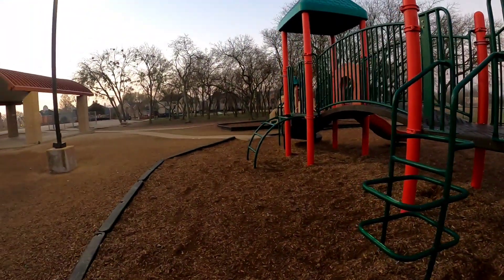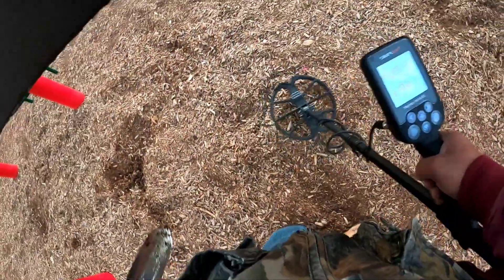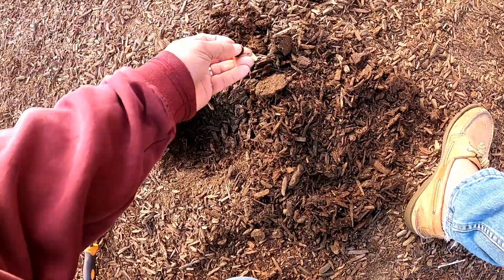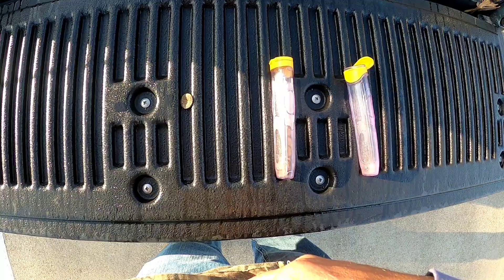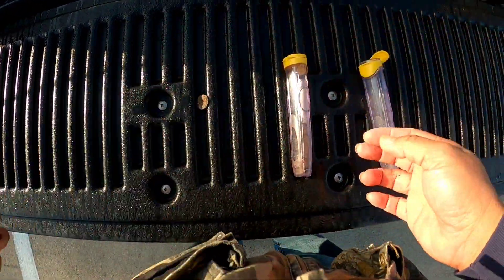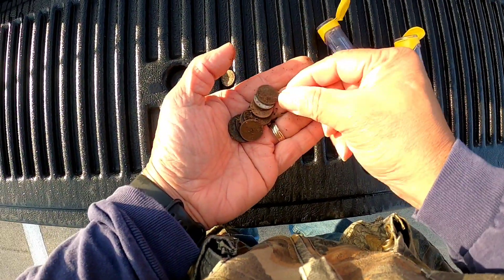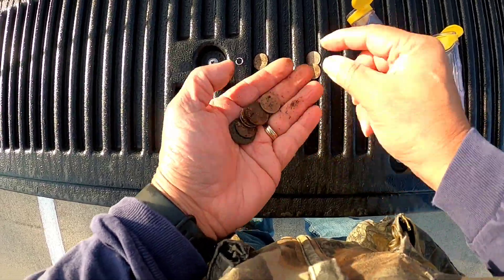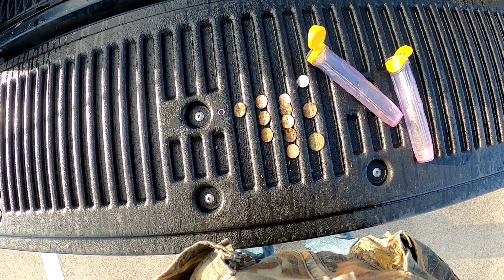More Coins Gets Me Closer To Breaking Even! 😃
Quest continues with more coins towards breaking even and paying for this metal detector!